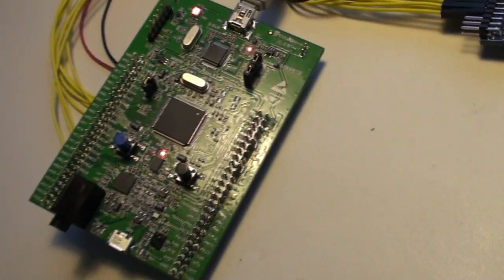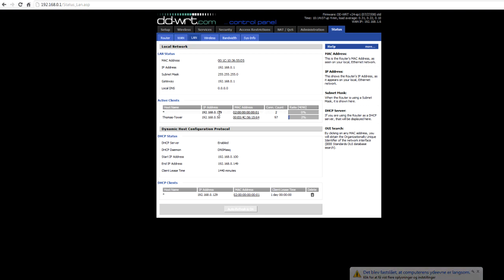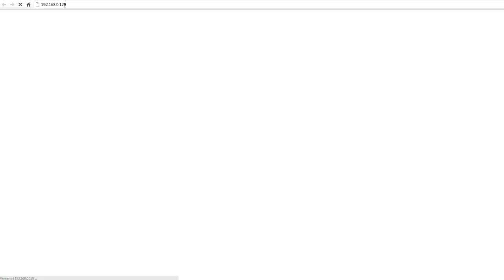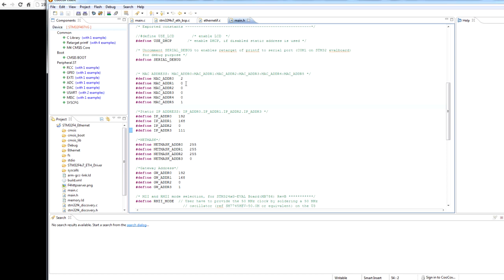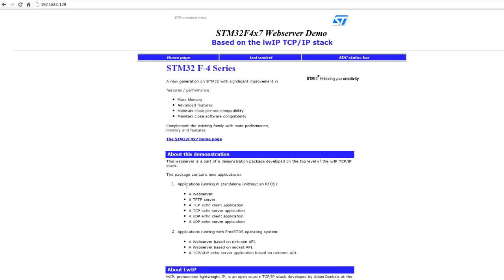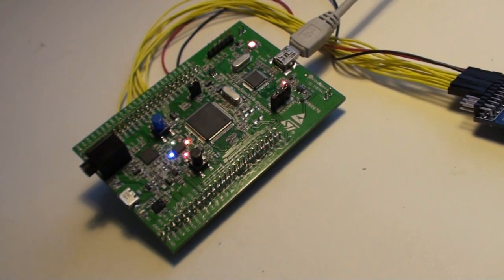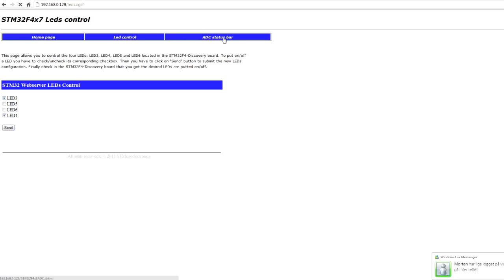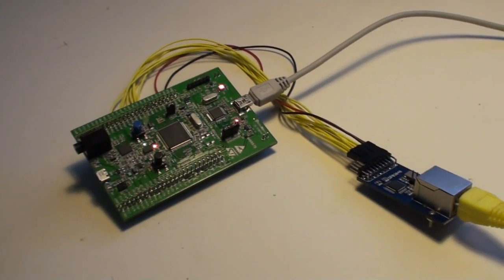Ethernet on STM32F4DISCOVERY using external PHY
How to connect an external DP83848 PHY to the STM32F4DISCOVERY board to enable the Ethernet capability.
Demonstrated with the Webserver example from the STM3240G-EVAL example projects

You can find more information about the connections and the source code in our blog post